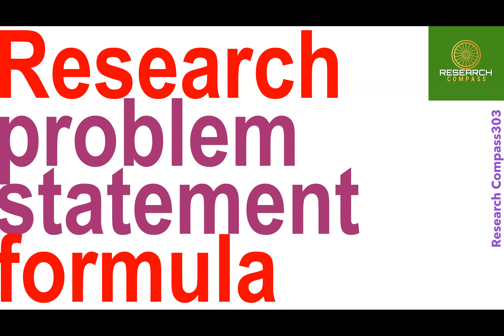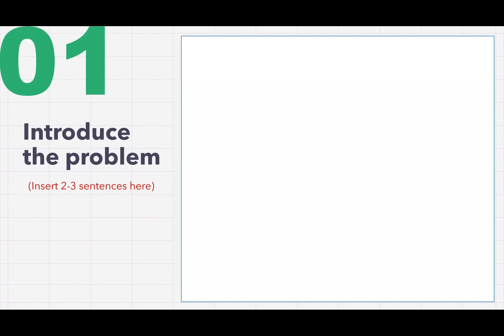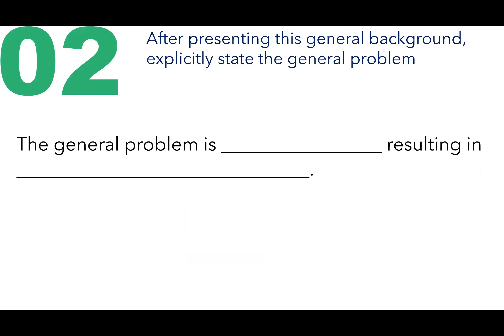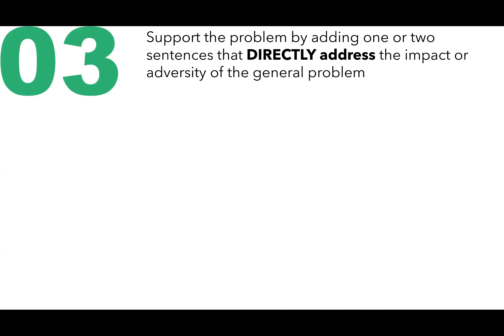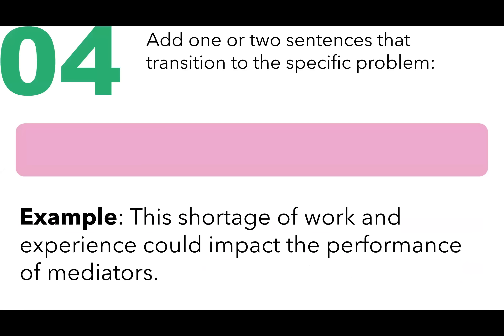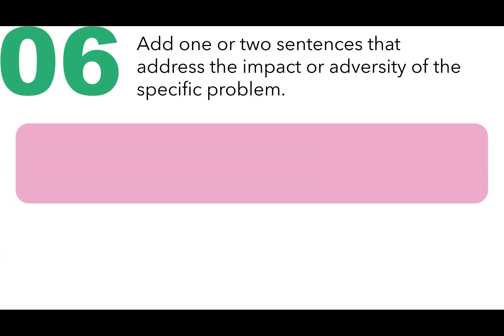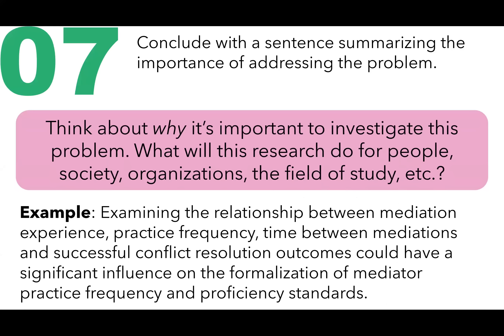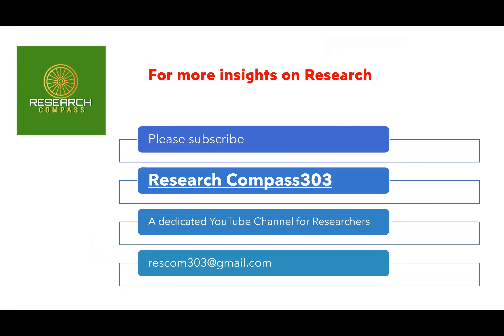How To Write a Problem Statement (With Examples) - Research Problem Statement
This interactive step-by-step guide will help you plan and develop a problem statement for your research project.
In developing a problem statement, it helps to think like a journalist by focusing on the five Ws: who, what, when, where, and why or how. Keep in mind that every statement may not explicitly include each component. But asking these questions is a good way to make sure you’re covering the key elements:

Who: Who are the stakeholders that are affected by the problem?
What: What is the current state, desired state, or unmet need?
When: When is the issue occurring or what is the timeframe involved?
Where: Where is the problem occurring? For example, is it in a specific department, location, or region?
Why: Why is this important or worth solving? How is the problem impacting your customers, employees, other stakeholders, or the organization? What is the magnitude of the problem? How large is the gap between the current and desired state?